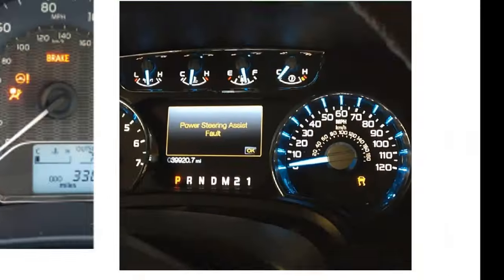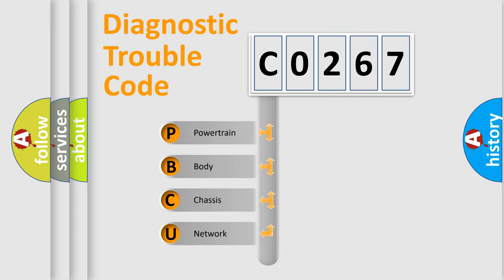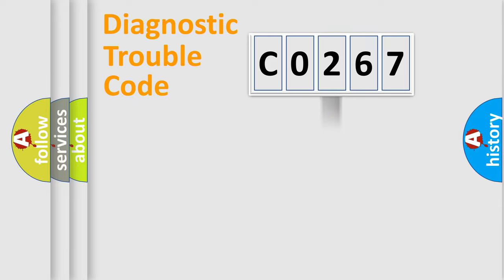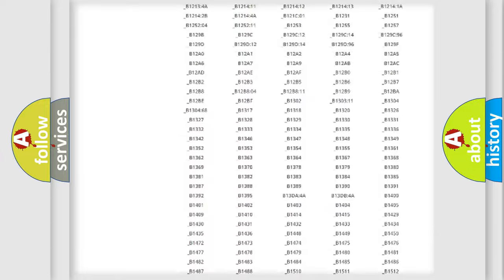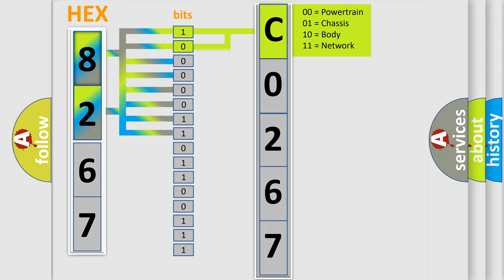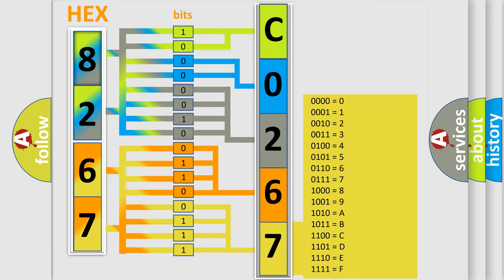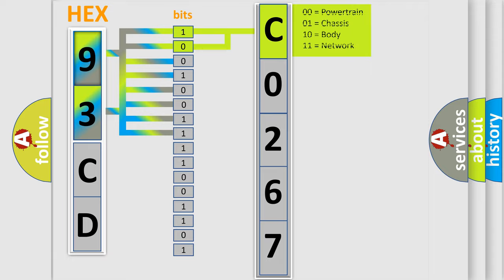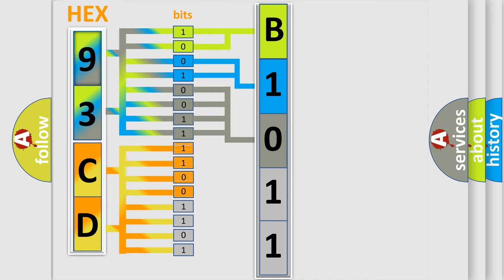DTC Saab C0267 Short Explanation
Contents:
0:21 Basic DTC analysis according to OBD2 protocol standard.
1:48 Insight into programming
2:58 A diagnostically understandable description of the Diagnostic Trouble Code
3:05 Basic error definition

Make:
Saab
Code:
C0267
Definition:
CAN Time-out ECW
Description:
This code is outputted when IPM cant receive data from ECW by CAN Line for 10 sec.
Cause:
 IG ON1. No receiving CAN Data owing to BUS OFF (Check CAN BUS ERROR DTC is being. )2. IPM CAN High or Low Lines open together3. Check ECW (Including the related fuses)4. ECW CAN High or Low Lines open